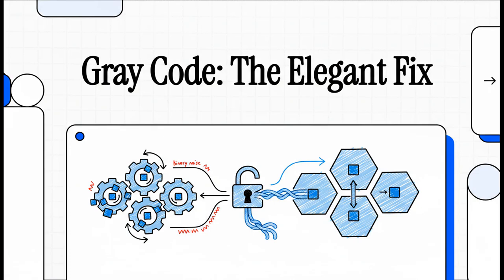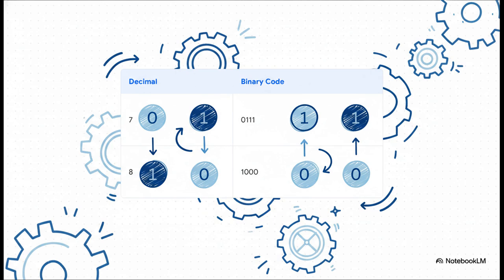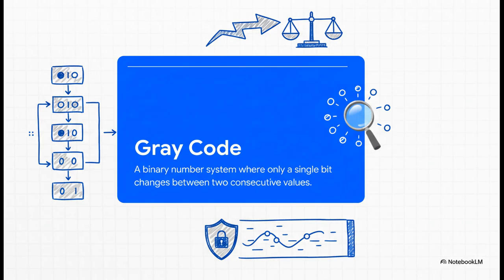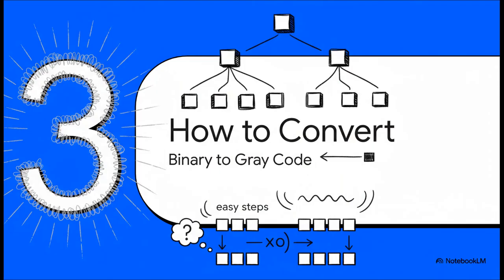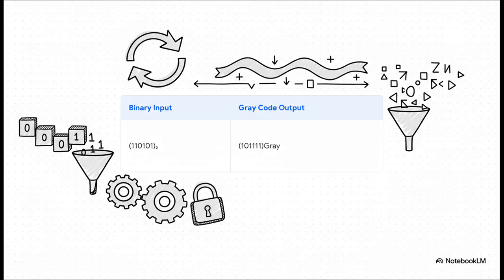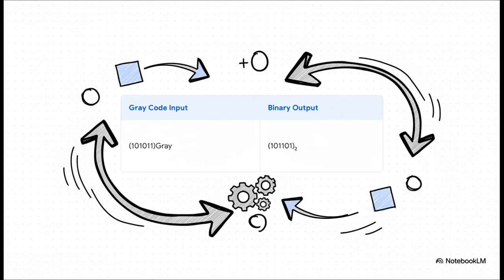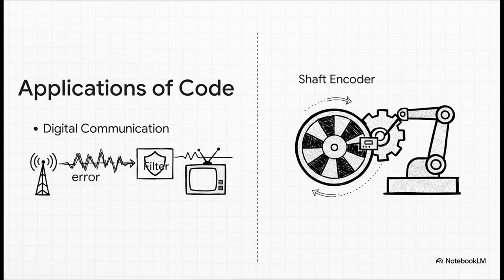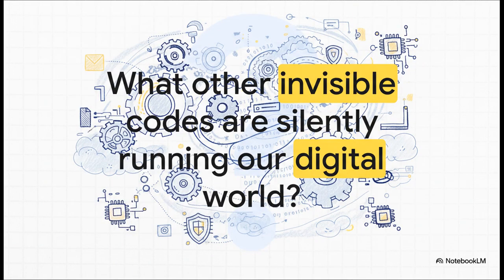Gray Code Explained: Reflected Binary & Conversion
Learn how Gray Code (Reflected Binary) eliminates switching errors in digital systems and master the conversion principles today.

In this deep dive, we explore why Gray Code is the go-to unweighted cyclic code for modern engineering. Unlike standard binary, consecutive Gray Code values differ by only one bit—a critical feature that reduces hardware glitches in shaft encoders and high-speed communication.

We’ll break down the "reflected" nature of the system and walk through the XOR-style addition needed to convert between Binary and Gray Code with ease. Whether you're a computer science student or a digital logic enthusiast, this guide simplifies complex switching operations into actionable knowledge.